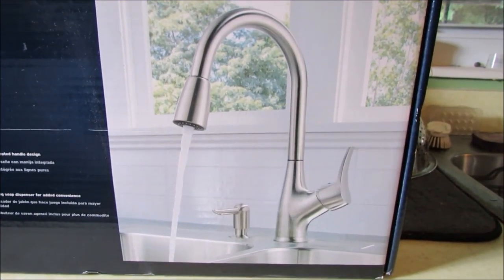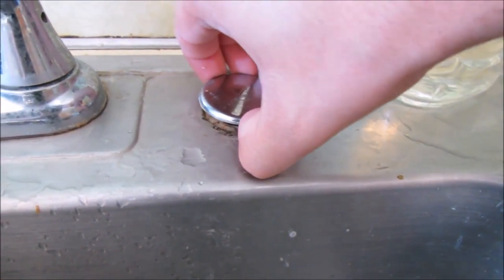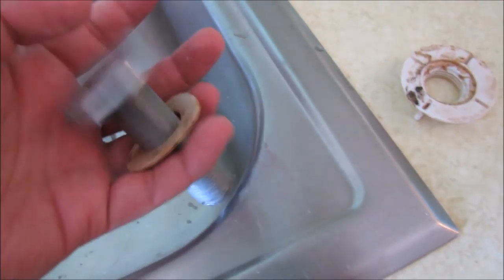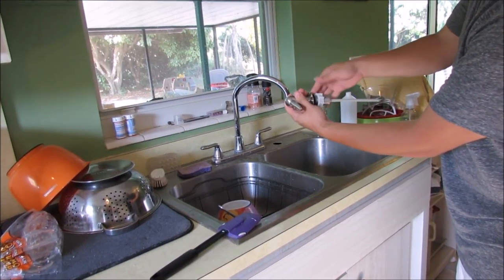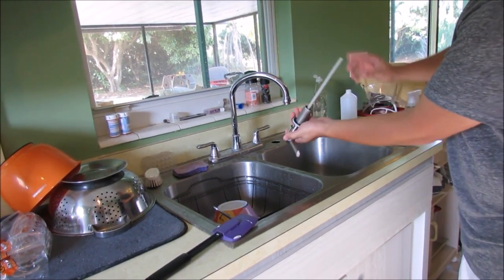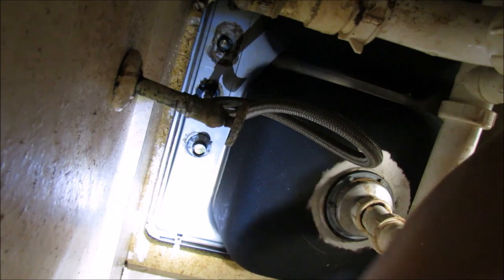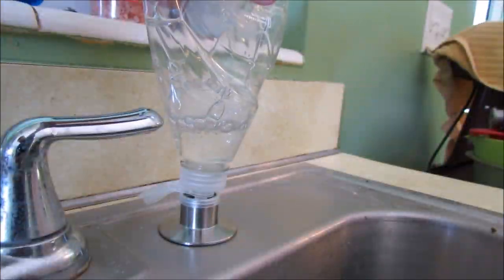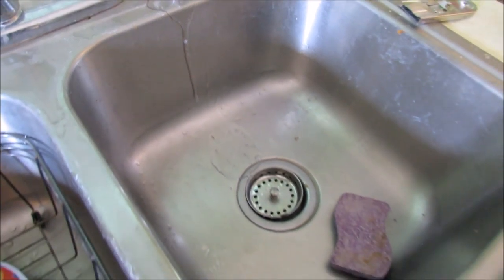How To Install An In Sink Soap Dispenser!!!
Today we install an In Sink Soap Dispenser.  Goes pretty smoothly.  Or So He Thought!